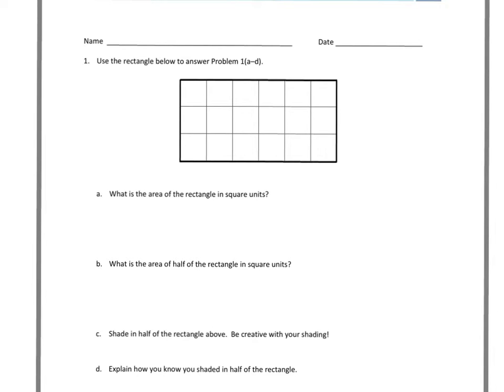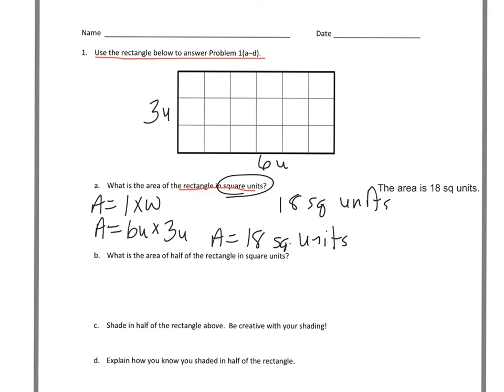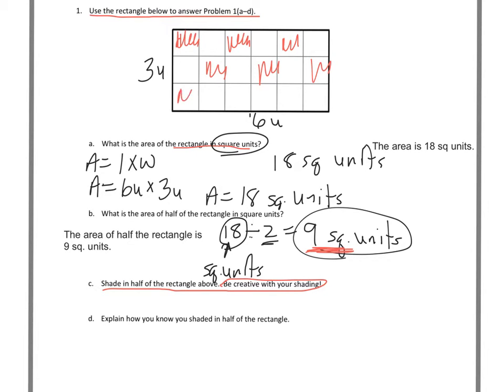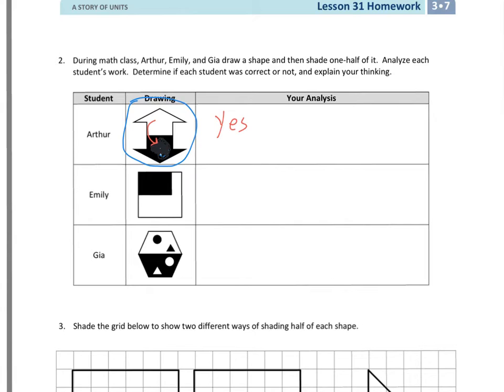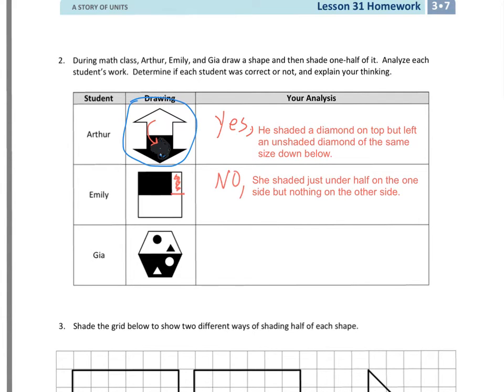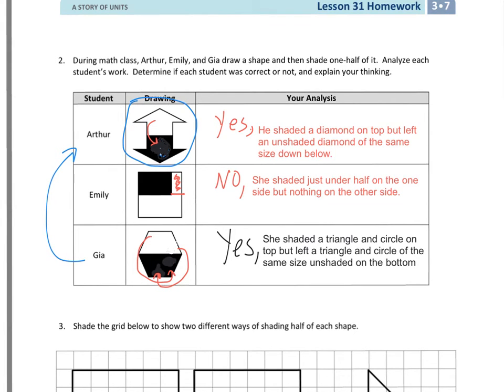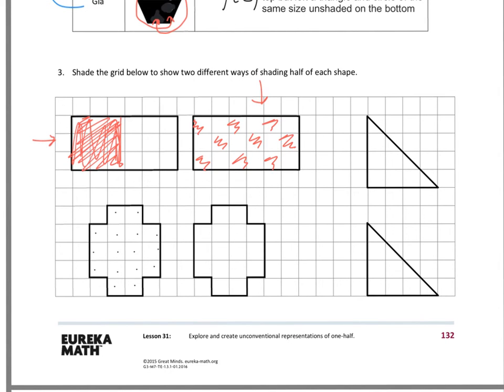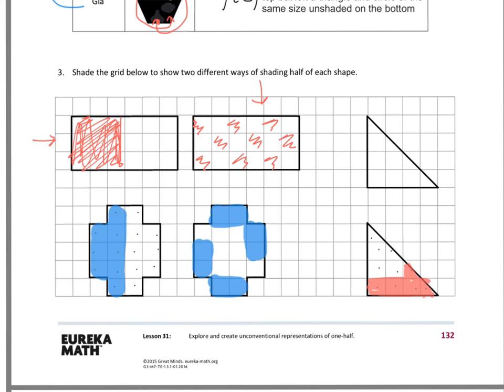3rd grade Module 7 Lesson 31 HW